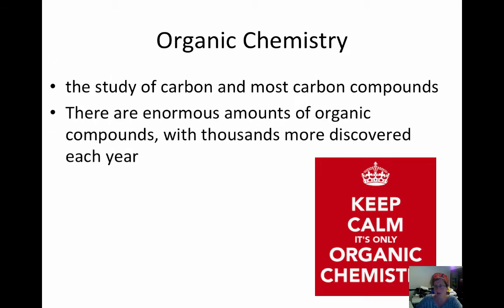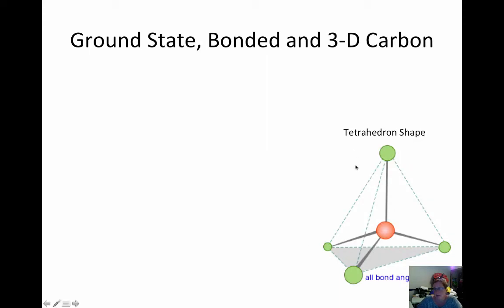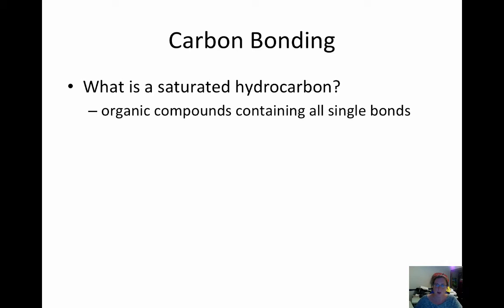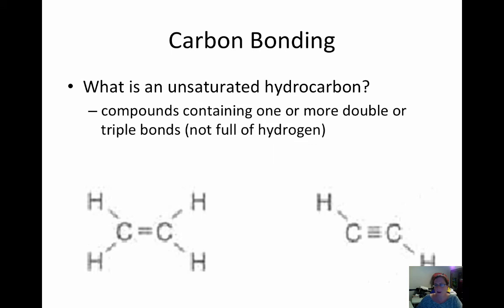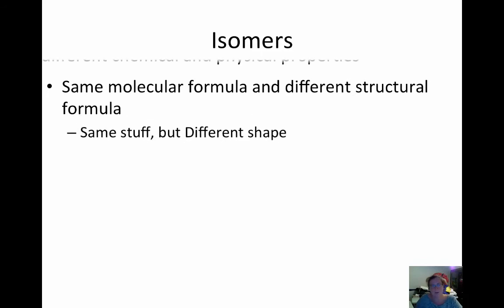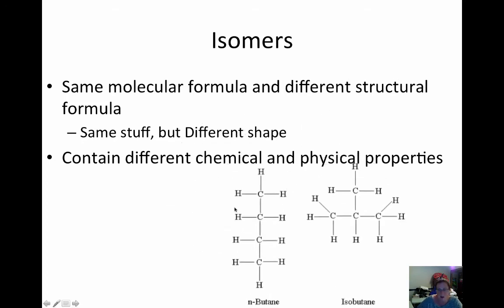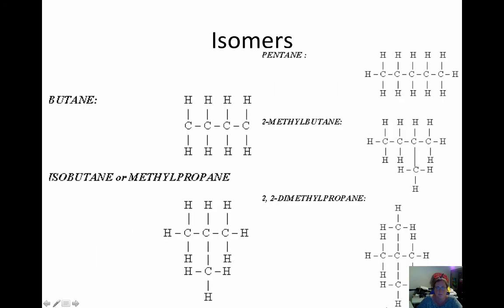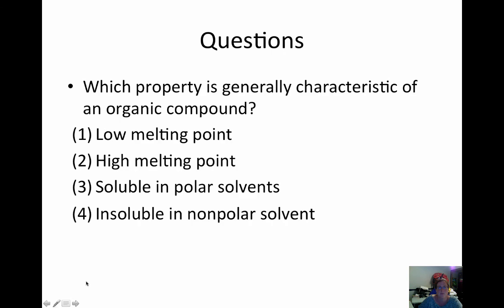6.1 Intro to Organic Chemistry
Table of Contents:

00:46 - Bonding of Carbon Atoms
01:57 - Carbon Bonding
03:29 - Carbon Bonding
07:01 - Isomers
07:14 - Regents Questions
07:28 - Questions
07:46 - Questions
08:05 - Questions